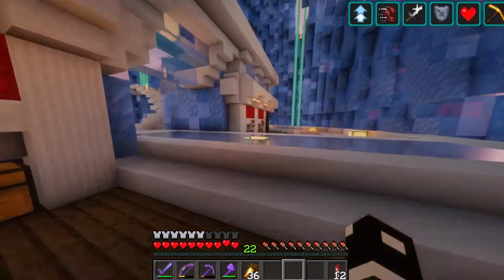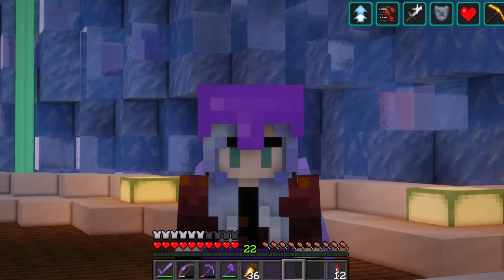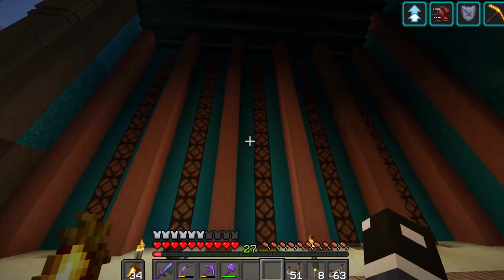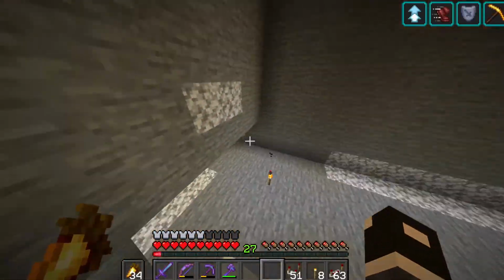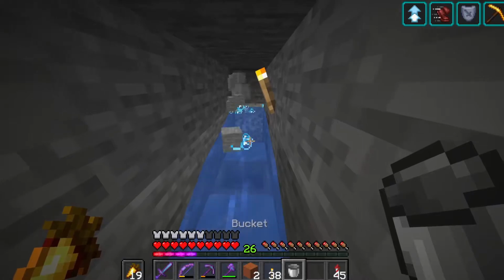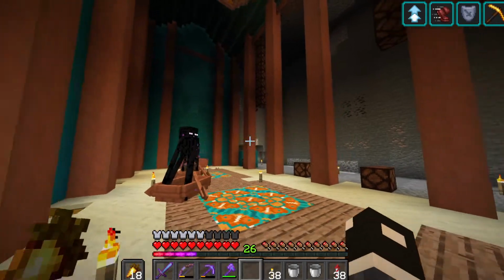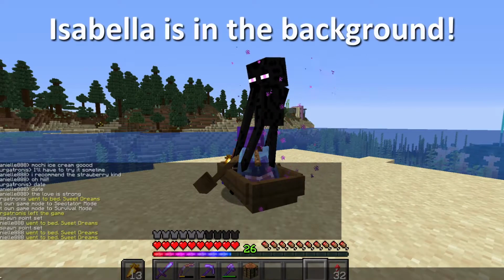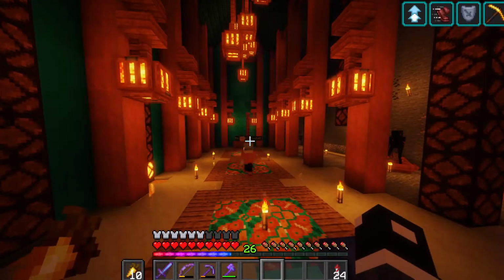Minecraft Bulk Storage! | Guardian Gang SMP [EP14]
Minecraft Storage Room Improvements, today! Dani builds a new bulk storage system using redstone silos! Will she finally have enough chests to store all her stone? We also do a prank with Alex on our friend, Rosamund!

--- Coming in the Future! ---
Soon, I'll be adding a watermill to my mega base as well as adding some more things to make it more lively and pretty to look at! Want to see more of what I've already done? Bonus points for letting me know what else you'd like to see in the comments!

--- Links to relevant videos! ---

--- Music I used today! ---
"Slow Burn" by Corbyn Kites
"Lilac Skies" by Corbyn Kites
"Blurry Vision" by Corbyn Kites